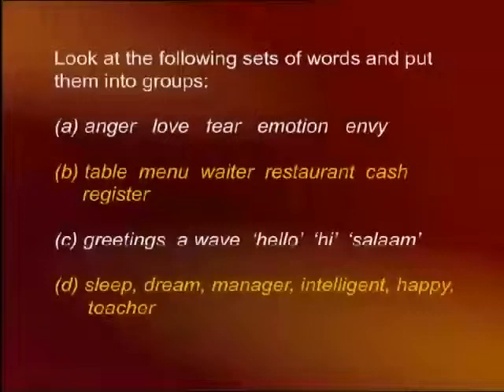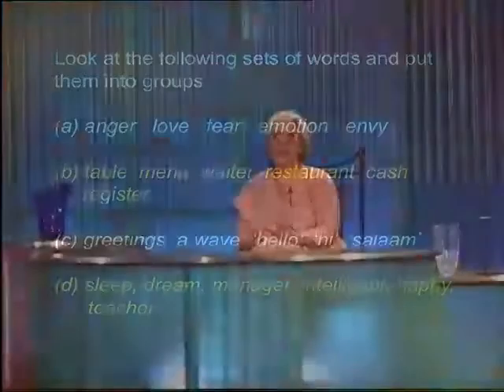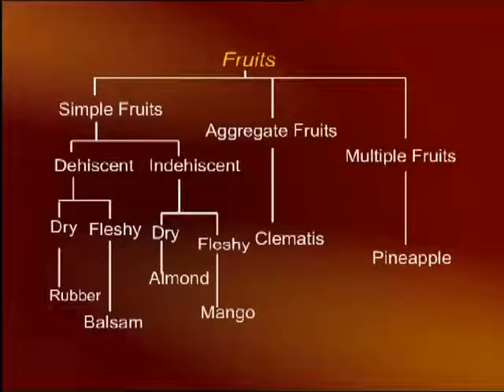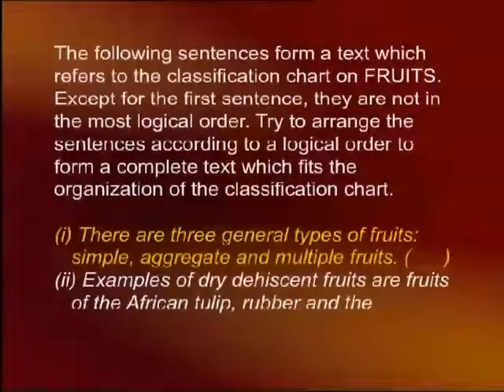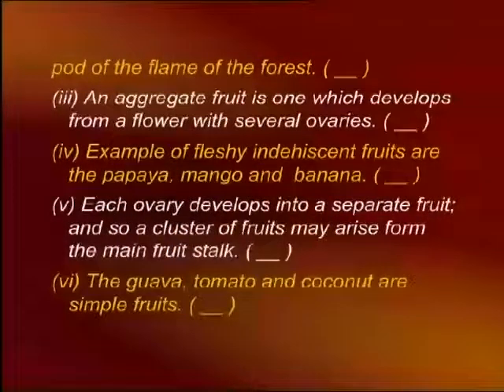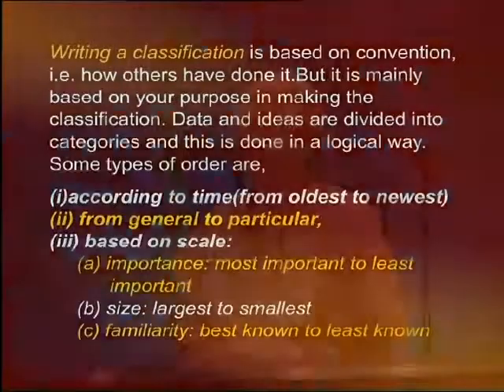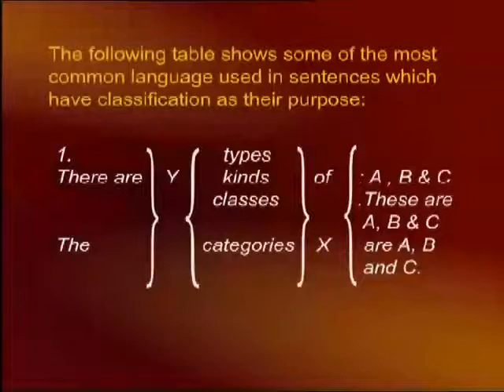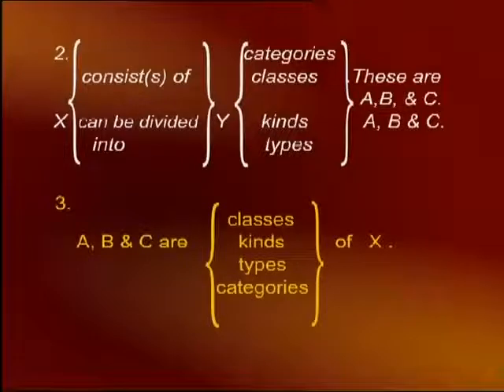Writing Ways Of Organizing Texts Spatial ClassificationENG101 Lecture 39